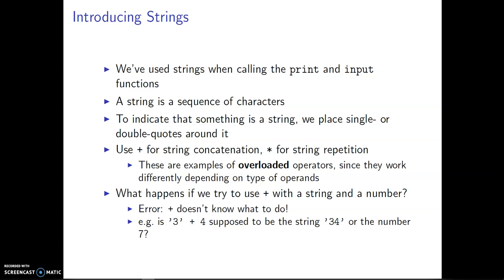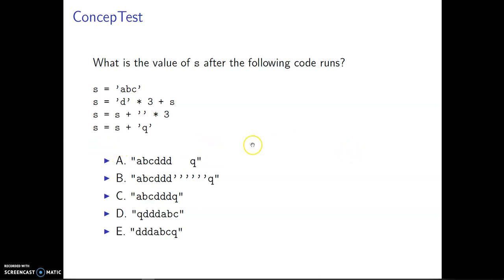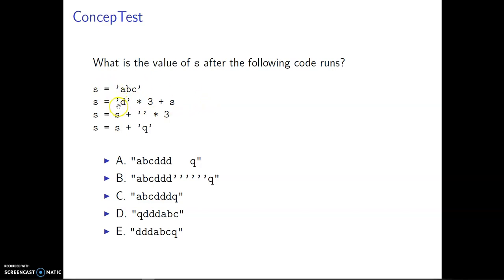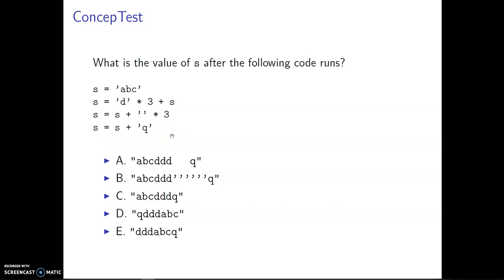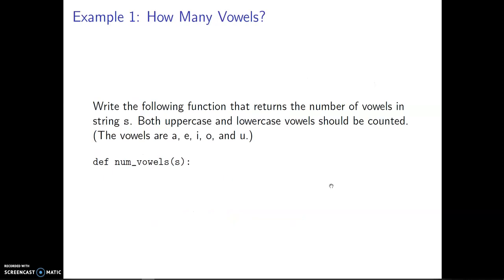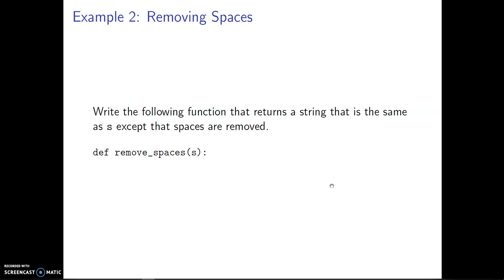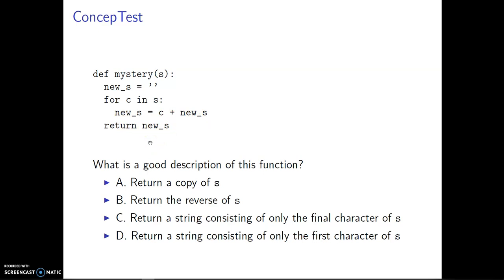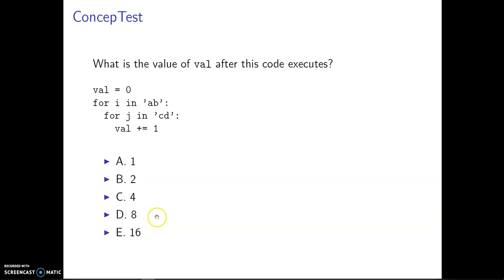strings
Using character strings in Python